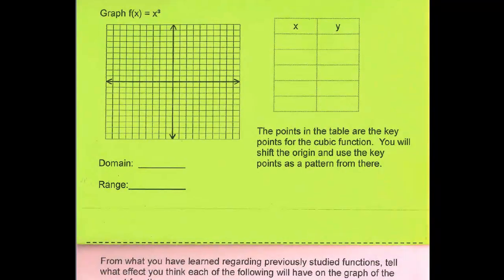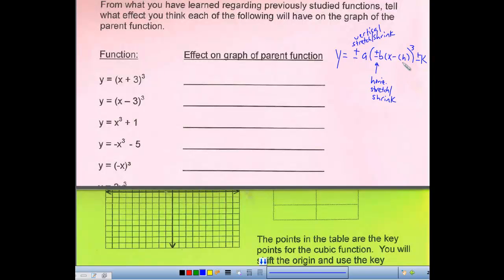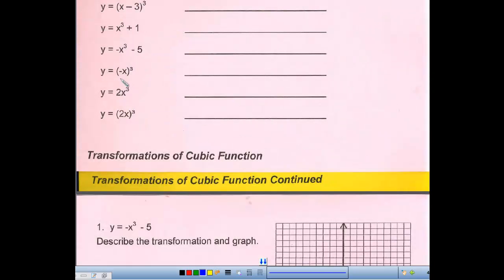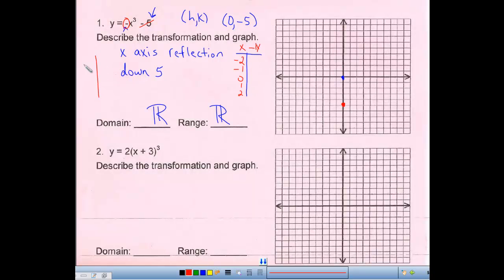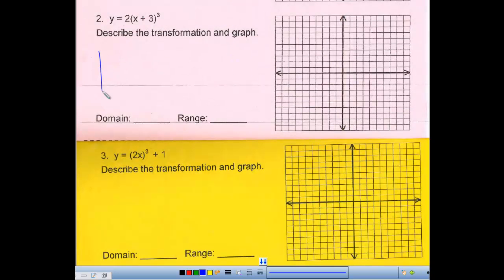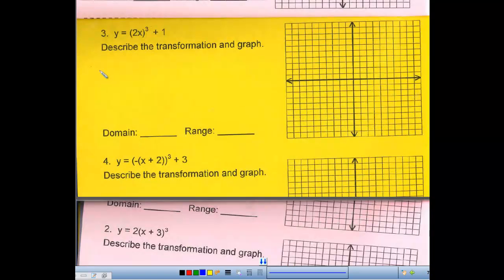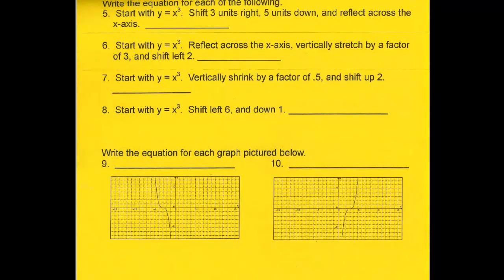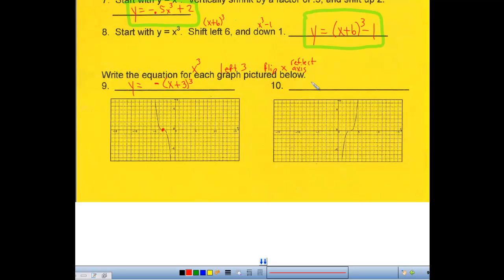U10 12 Transformations of Cubic Functions